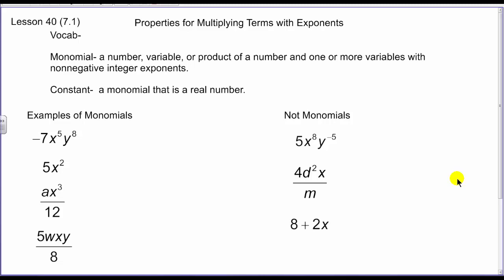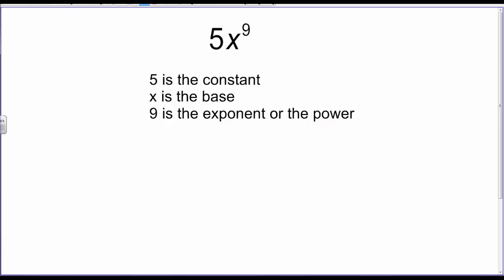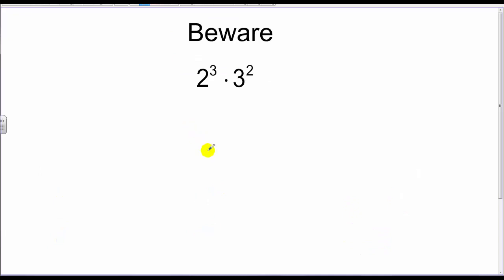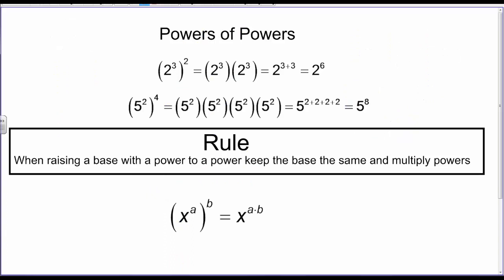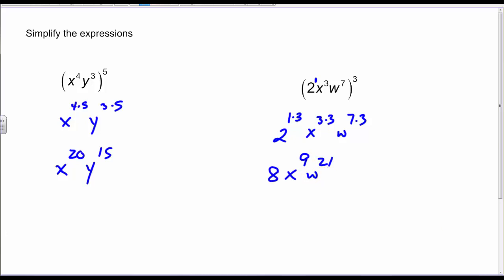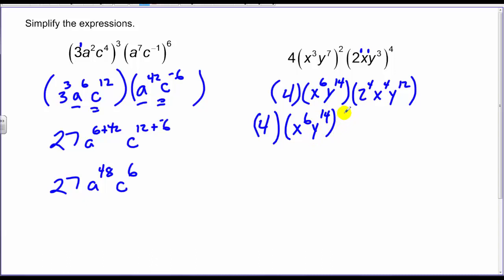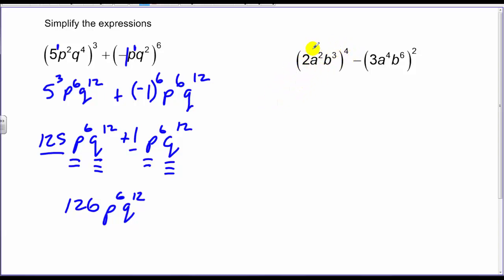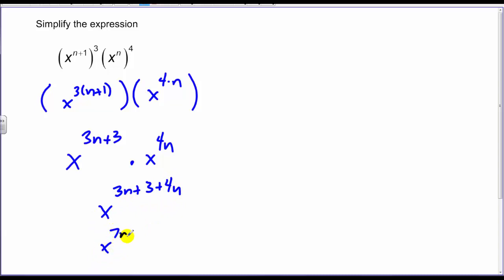41 Properties for Multiplying Terms with Exponents